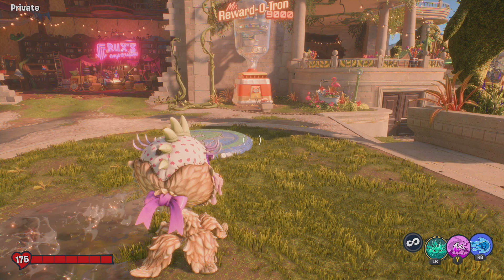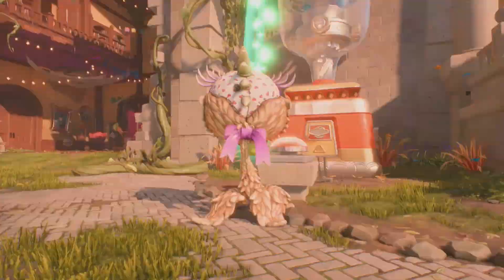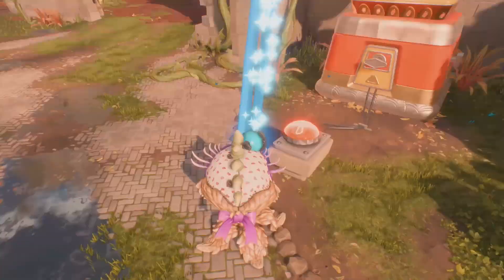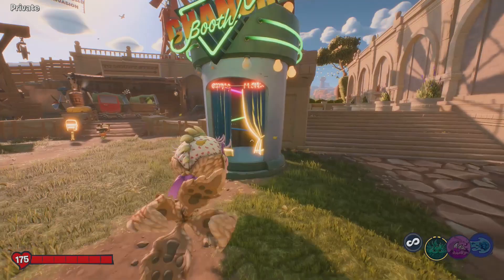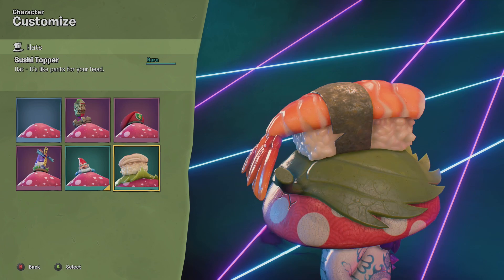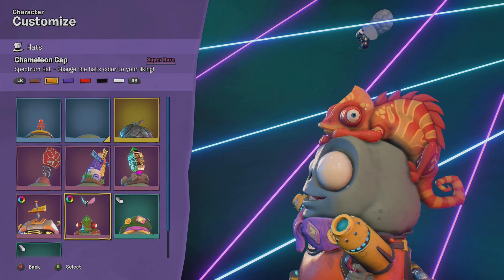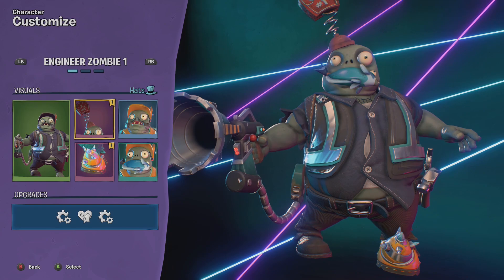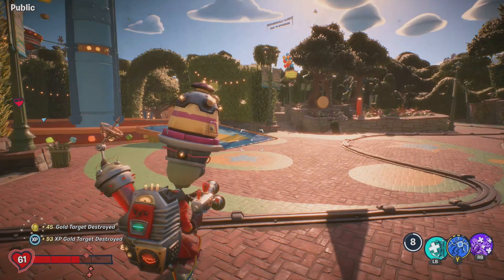LEGENDARY SPENDING SPREE | Plants vs Zombies Battle For Neighborville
Welcome to another 1 Million Coin Spending Spree on Plants vs Zombies Battle For Neighborville. Today we get ourselves a bunch of Legendary Items

►PSN - ZEROxPvZ